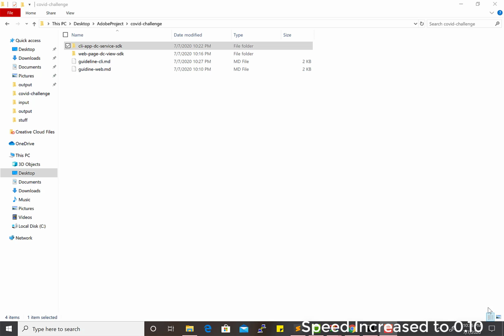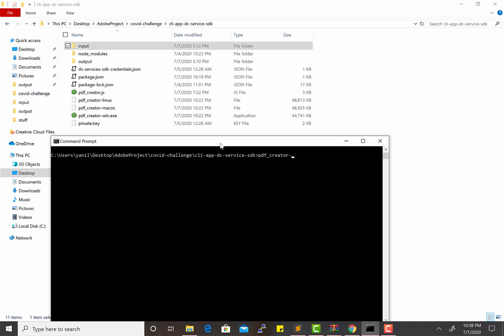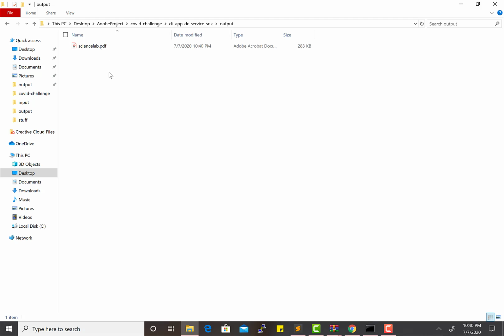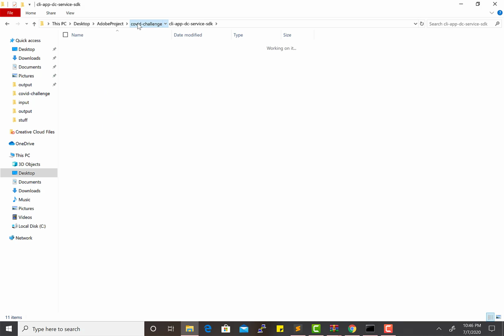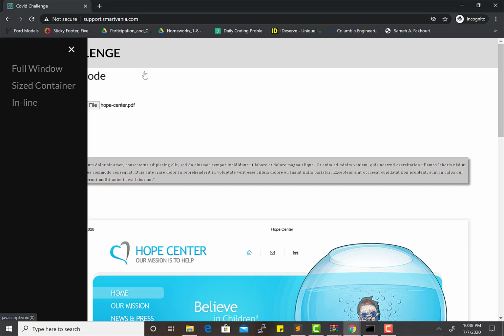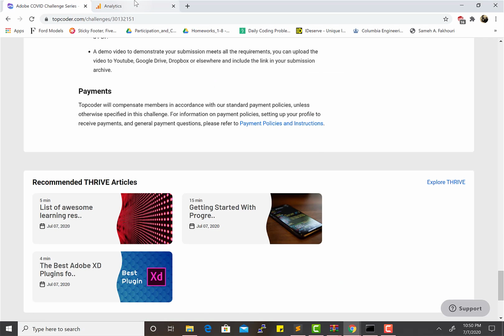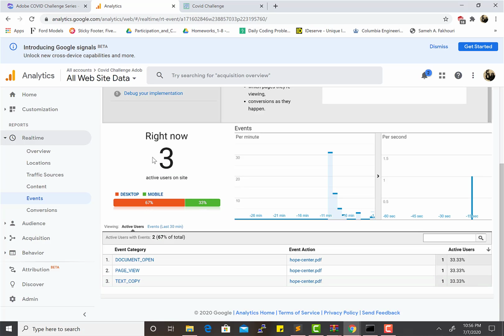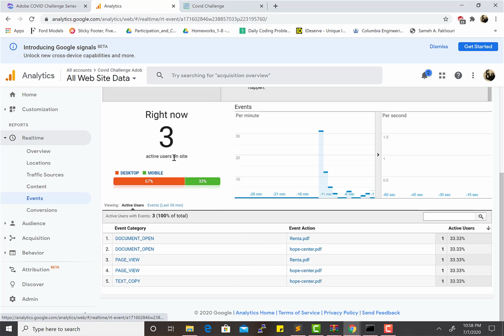Covid Challenge Adobe SDK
Submission For Topcoder Adobe Challenge SDK
1. Demonstrate CLI app to convert static HTML to pdf using Adobe DC service SDK
2. Demonstrate Integrating Adobe DC View SDK to view pdf
3. Demonstrate different embed mode
4. Demonstrate integration of Google analytics to track events: PAGE_VIEW, DOCUMENT_OPEN, TEXT_COPY, DOCUMENT DOWNLOAD